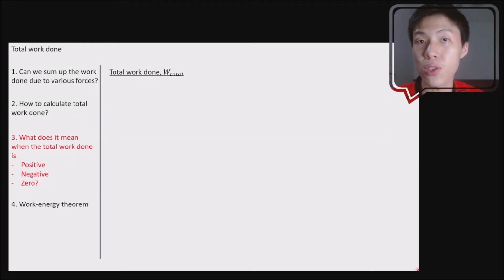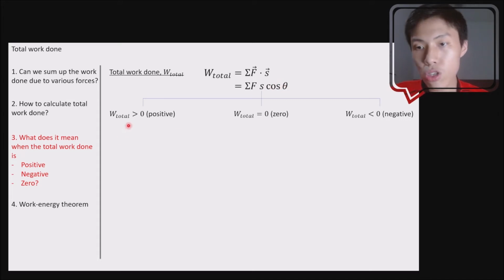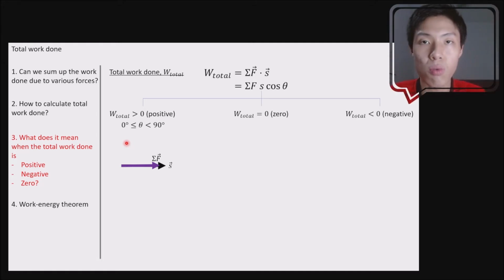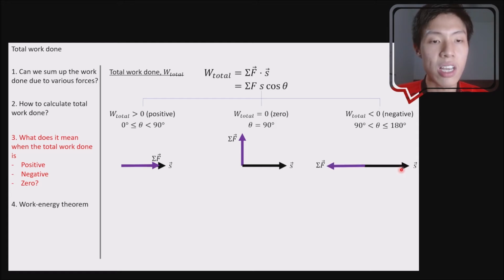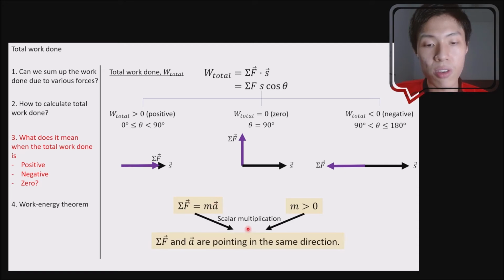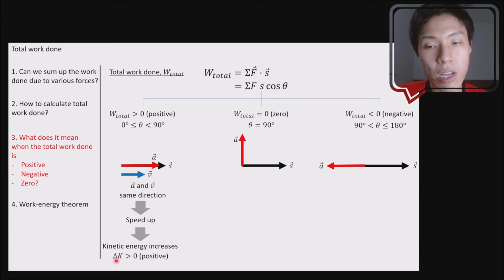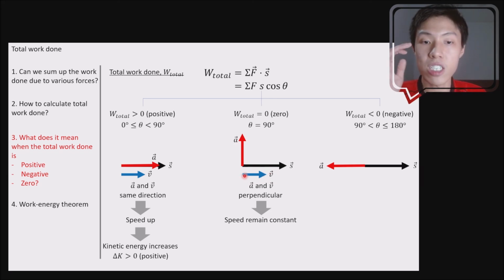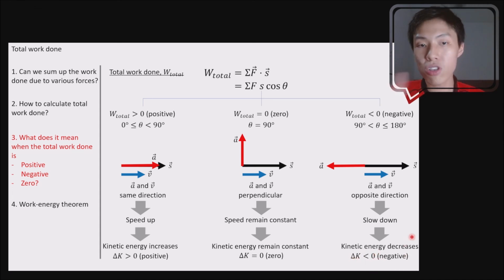Total work done and change of kinetic energy [Chapter 5: Work, Energy and Power]